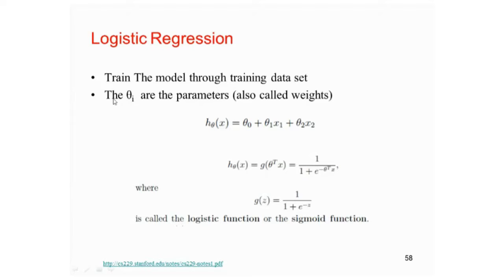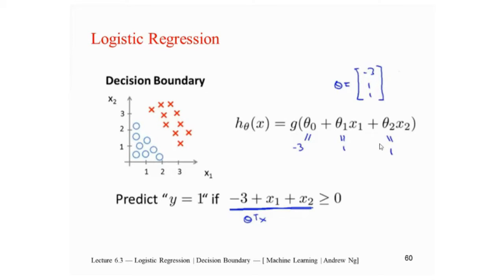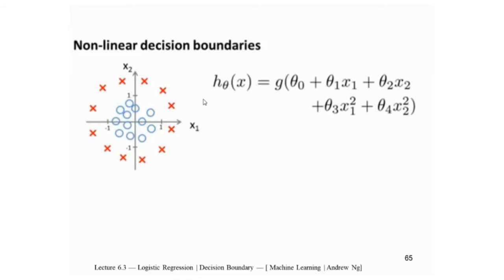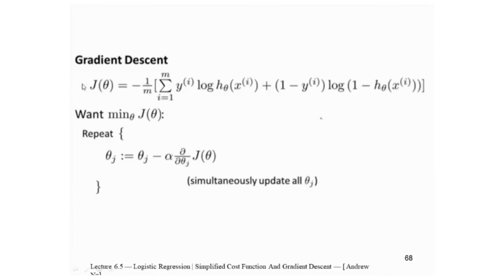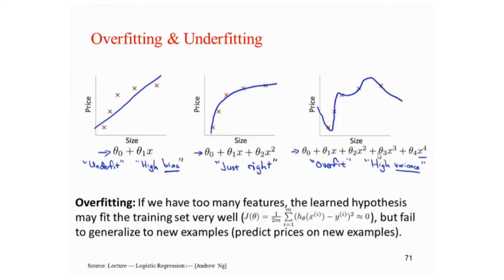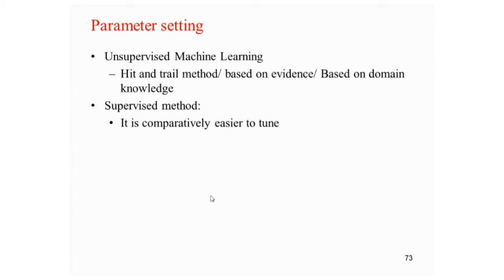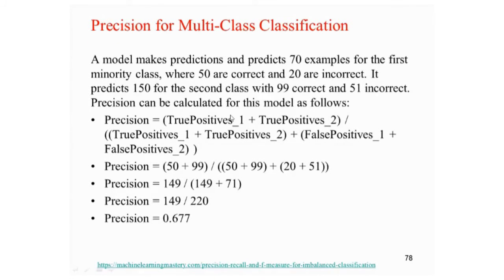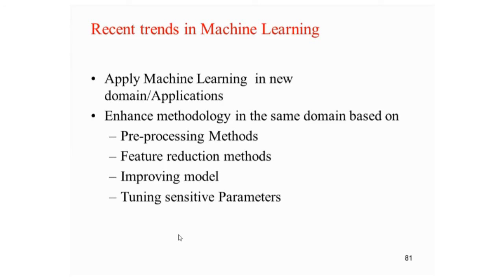Machine Learning methods and use cases 1 Part3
Machine Learning methods and use-cases 1- Talk delivered by   Dr  Dr Jaya Prakash, Asst Professor in CSE, NIT Calicut as part of ATAL FDP on machine learning and its APplications at College of Engineering Kidangoor during Aug 24 - Aug 28, 2020.